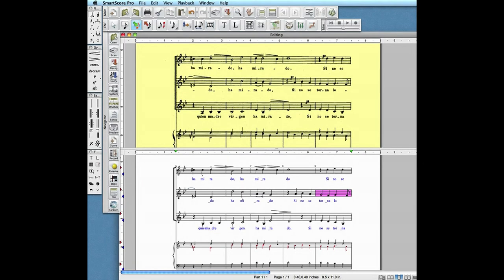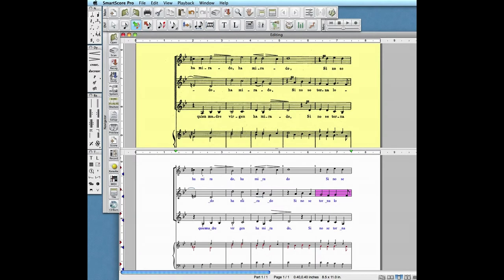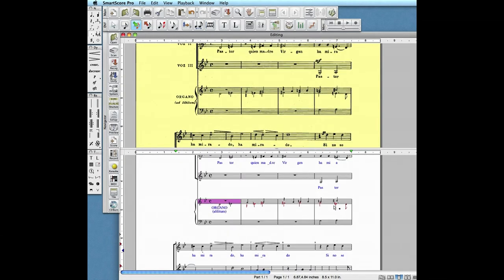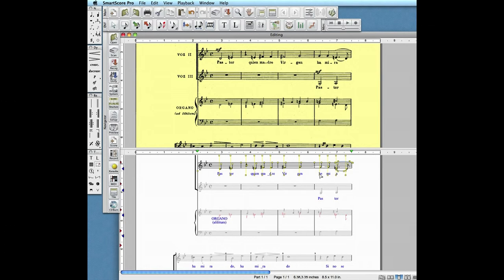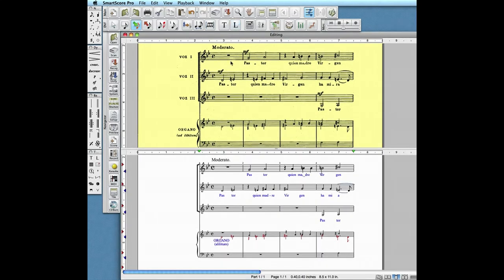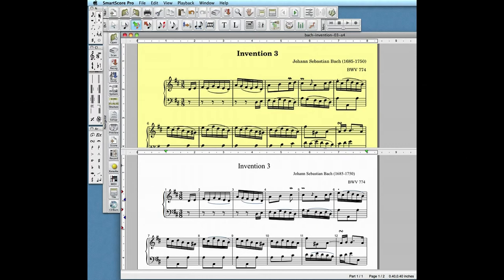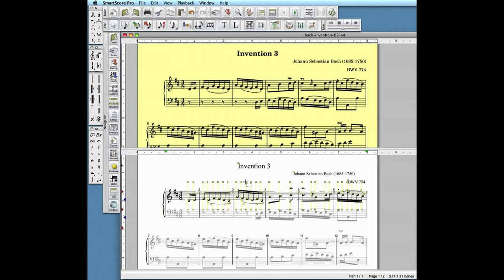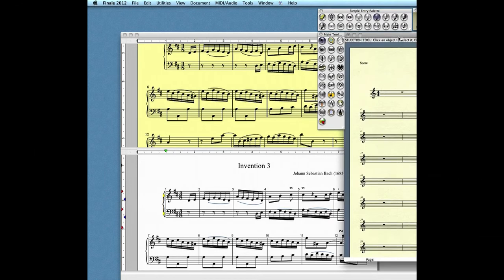Editing and exporting files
Tips and tricks to make editing fast and easy. How to export to Finale or to other notation programs.